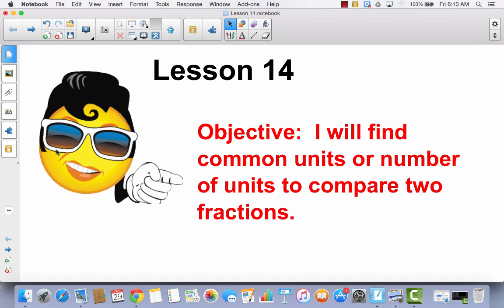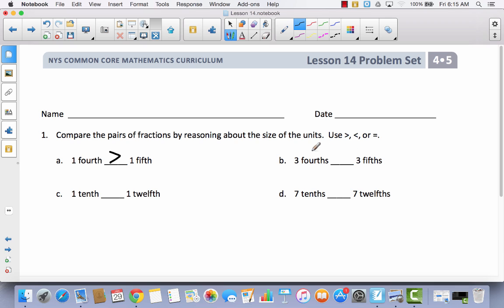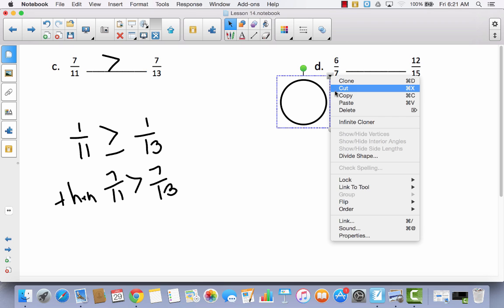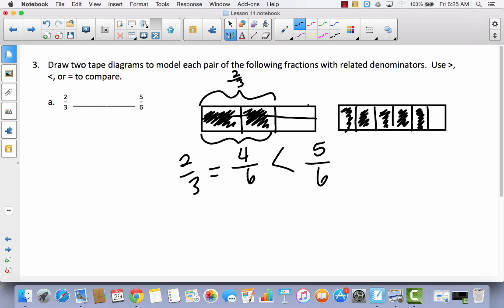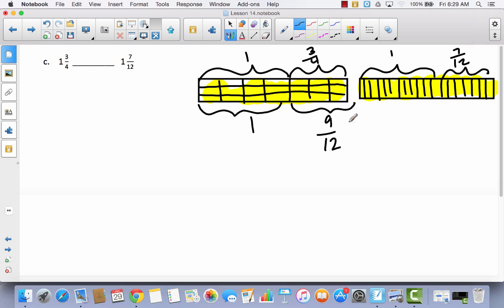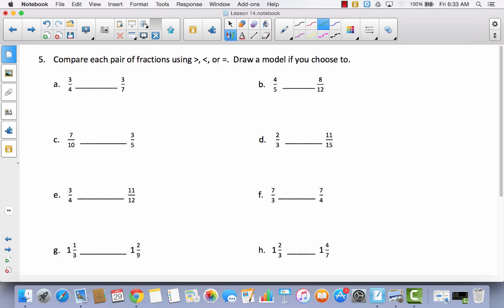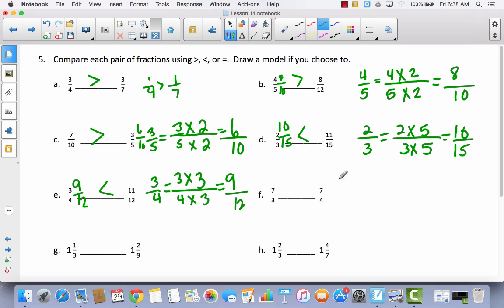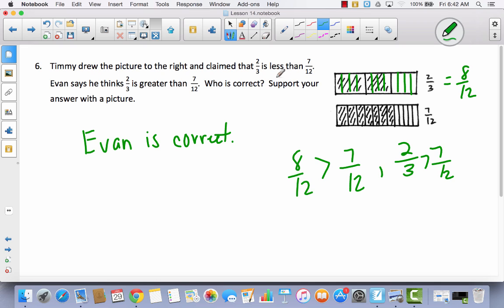Module 5 Lesson 14 compare fractions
compare fractions using common units